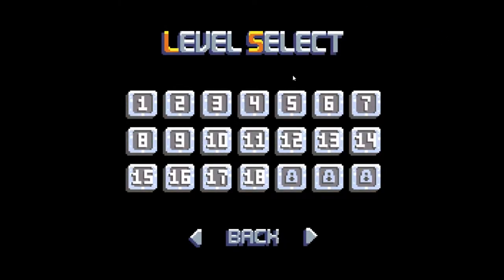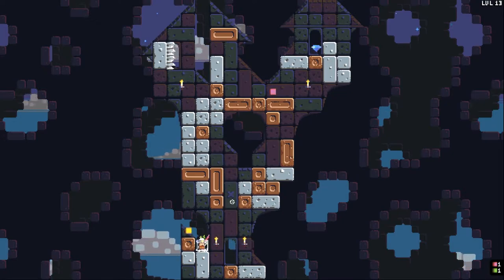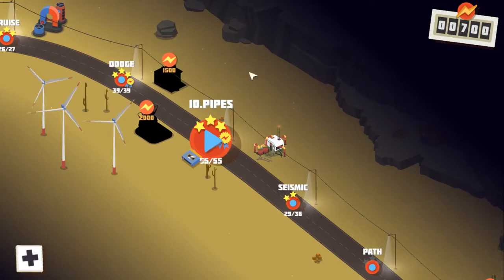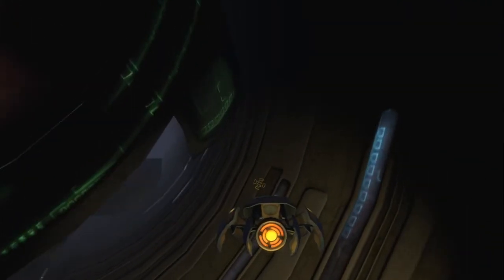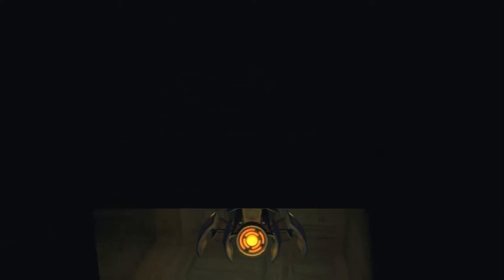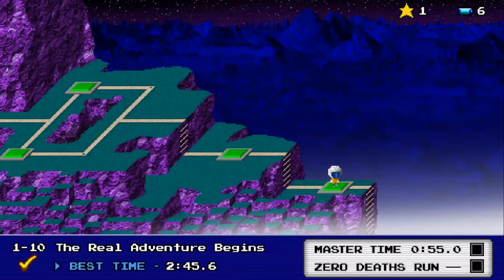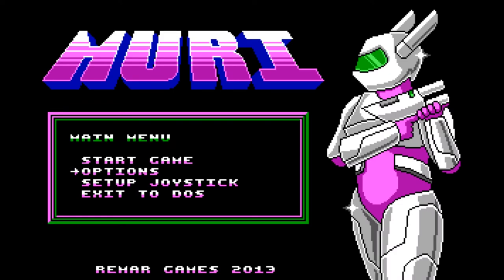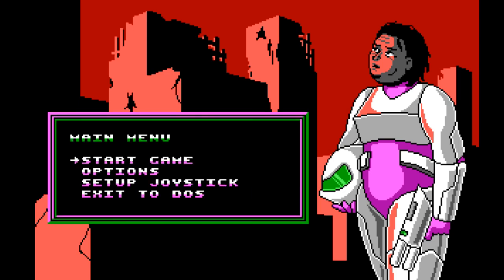Gaming Grab Bag - Steam Summer Sale 2018 Edition #1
Timestamps and Steam Page links are in the description!
This is the first few minutes of 5 good, heavily discounted indie games from the 2018 Steam Summer Sale!

TIMESTAMPS:
PuzzGun 0:00
Power Hover 22:00
Somewhere on Zibylon 43:08
The Adventures of Clive McMulligan on Planet Zeta Four 1:14:35
MURI 1:40:10

I had to cut the stream a bit short and do some editing due to OBS acting up, but all 5 games are given plenty of time to shine.